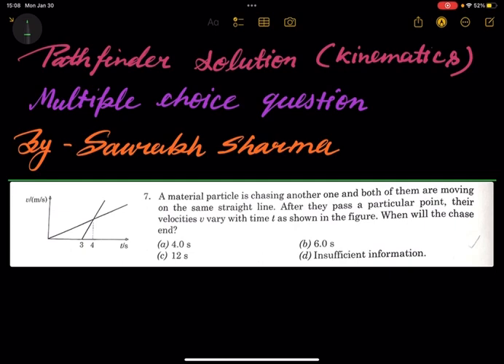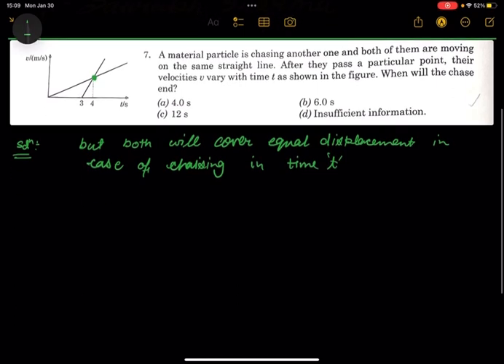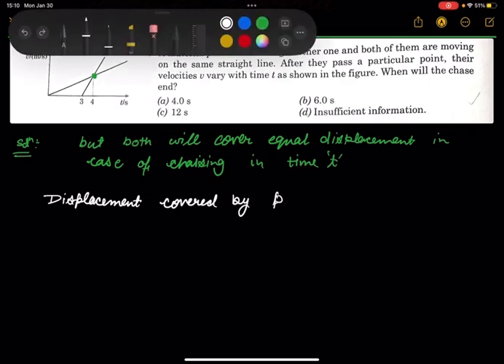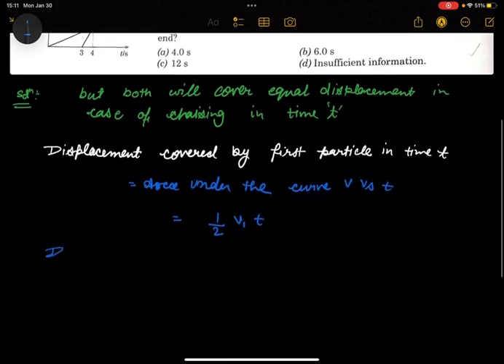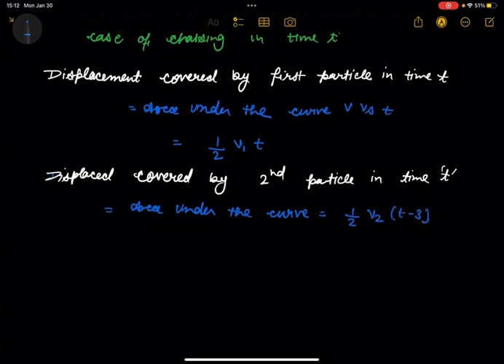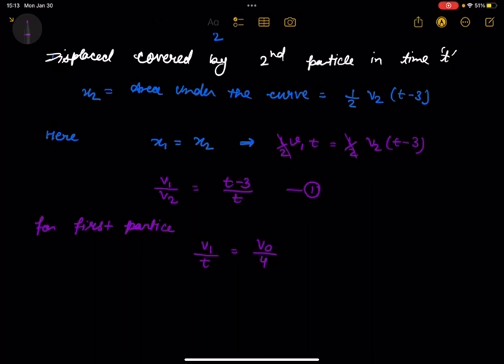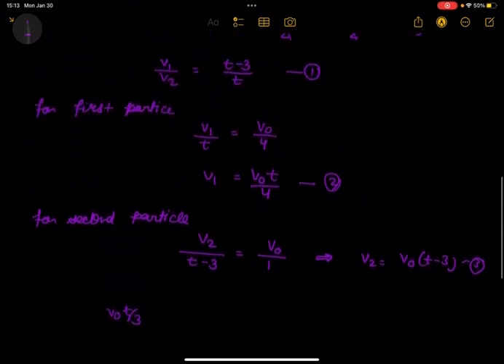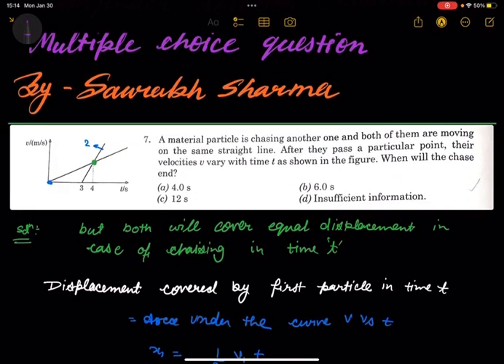Pathfinder|| kinematics || M.C.Q.- 7|| Saurabh sharma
This is 7 th video solution of pathfinder kinematics multiple choice questions